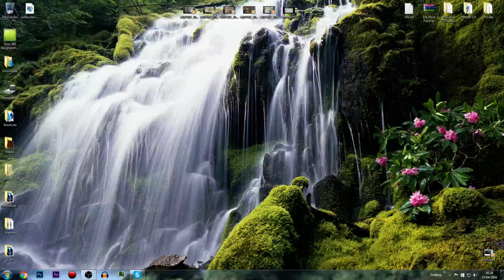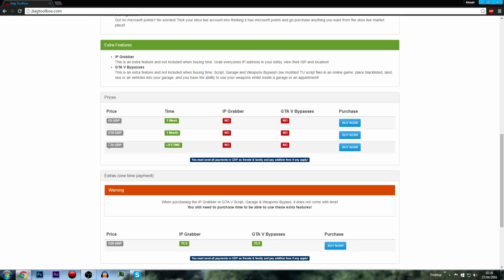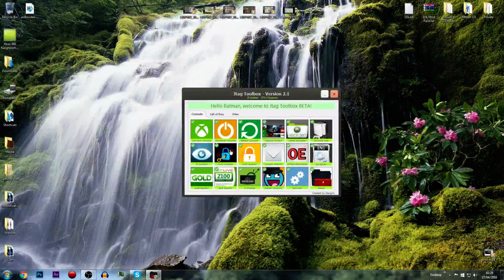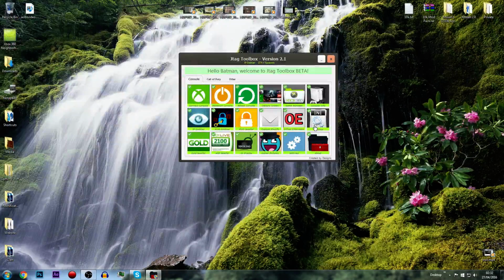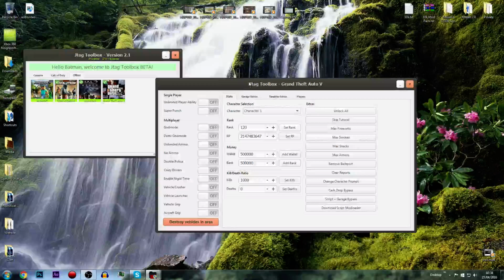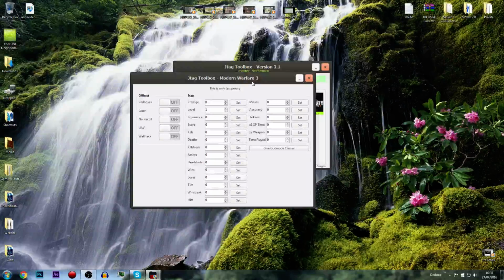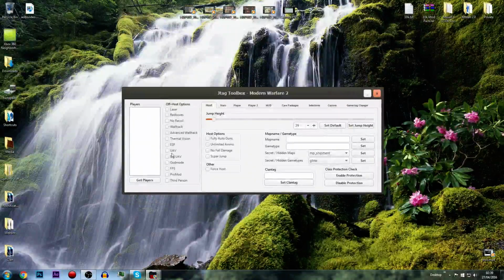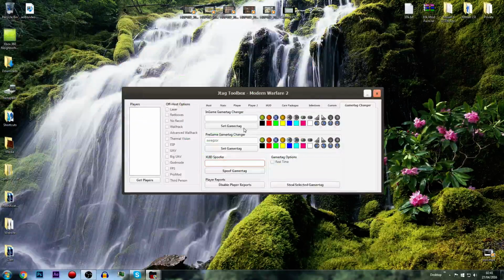Jtag Toolbox Is Back | New Paid RPC Tool | Best Tool Out There!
If the any of the links in this description don't work please read this